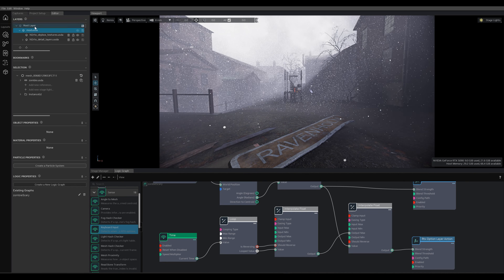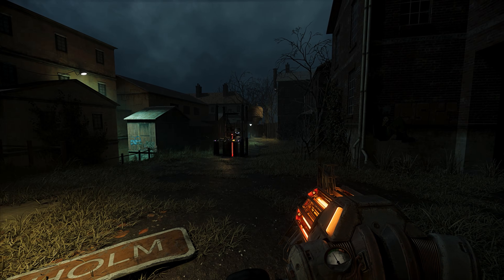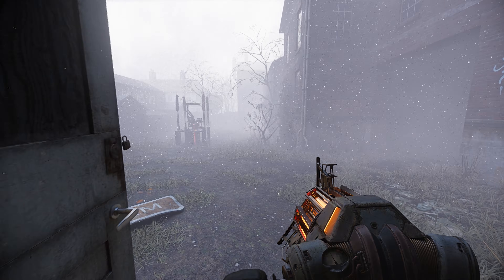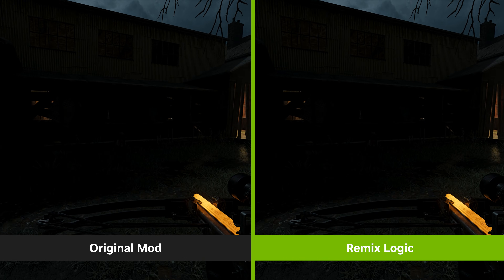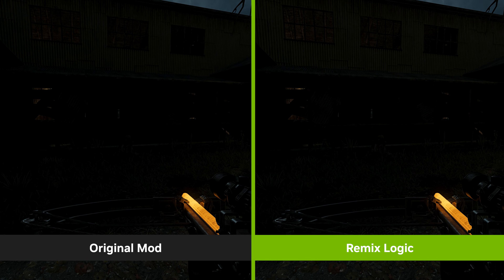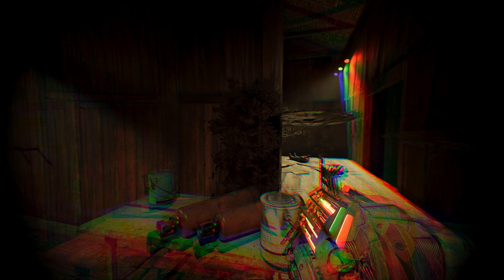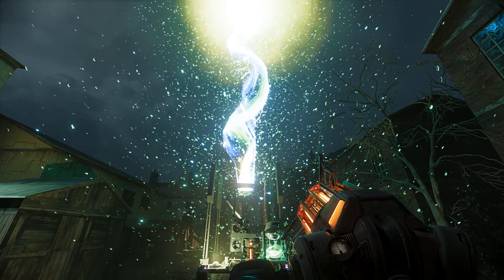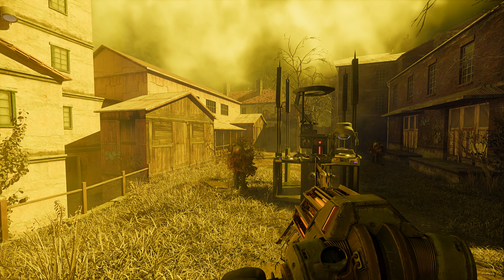NVIDIA RTX Remix | Remix Logic Reveal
Remix logic is coming to NVIDIA RTX Remix later this month, allowing modders to remaster classic games with graphics effects that trigger based on game events, all without touching source code.